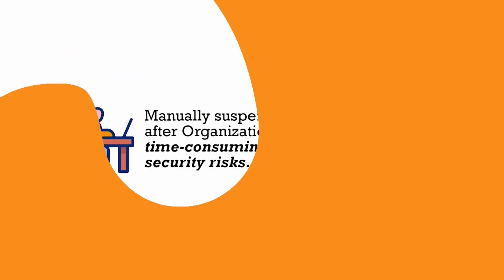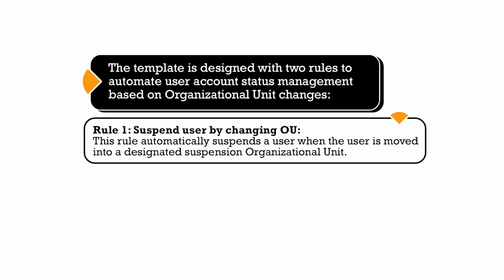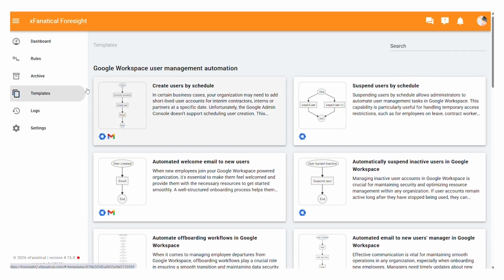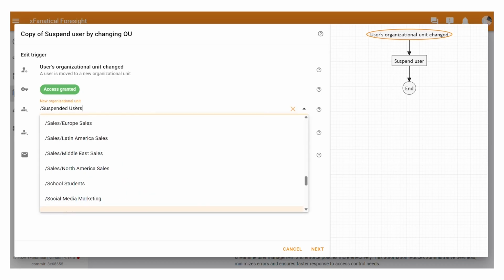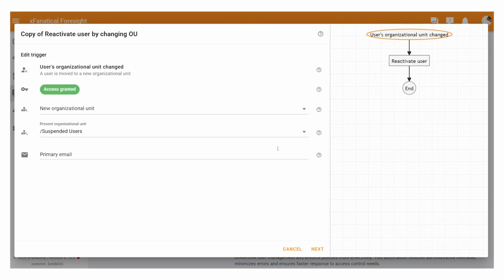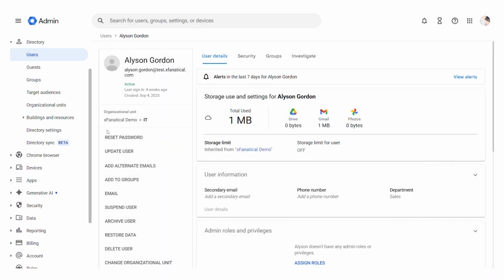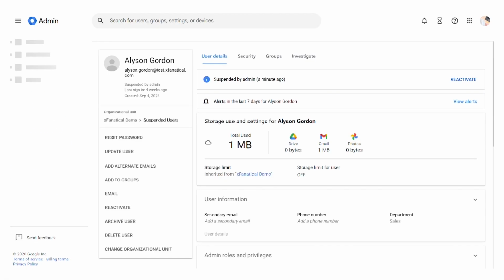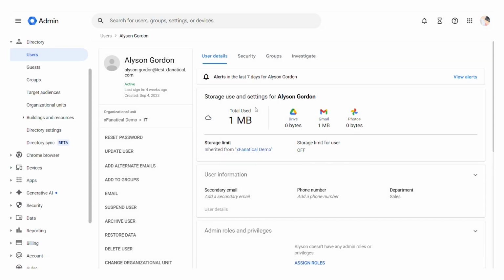Auto Suspend-Reactivate Users by Changing Users' OU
Automate Google Workspace user suspension by moving users between organizational units using Exponatical Foresight. Save time and reduce security risks.

Managing user access manually is inefficient and prone to human error. This tutorial demonstrates how to configure Exponatical Foresight to monitor your organizational unit structure. When a user is moved into a designated suspension organizational unit, the system triggers an automatic suspension, and moving them back out reactivates the account instantly.

This workflow is essential for IT administrators looking to streamline offboarding and onboarding processes. By implementing this automated Google Workspace user suspension method, you eliminate manual delays and ensure that access control policies are consistently enforced across your entire organization. Learn to set up these automated triggers to maintain better security hygiene without the administrative overhead.